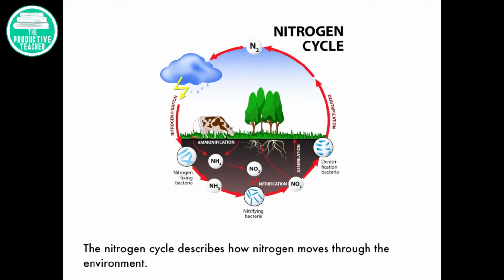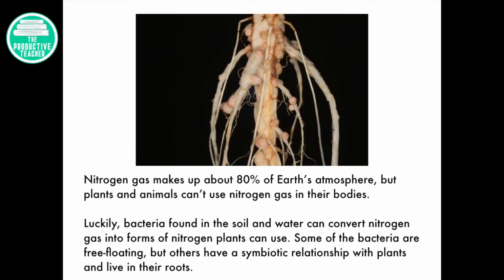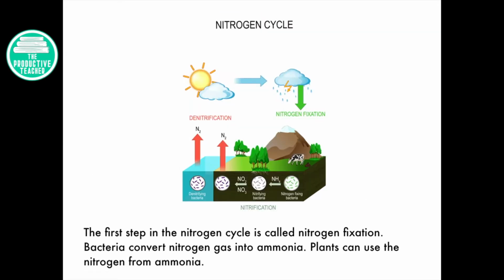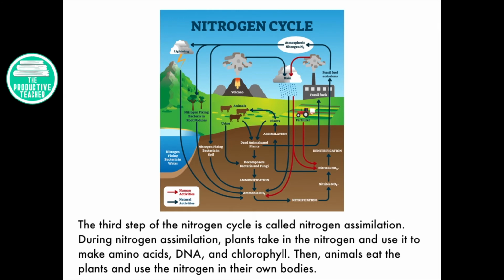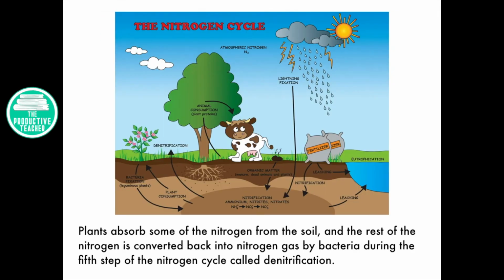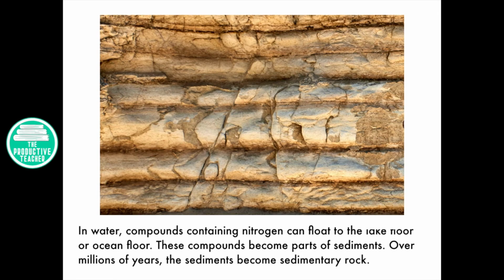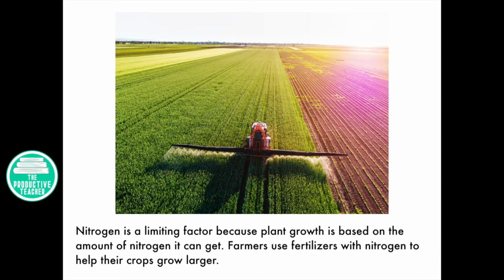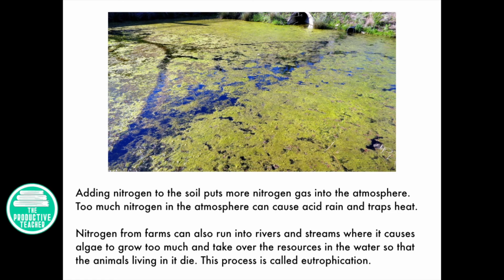Nitrogen Picture Book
Watch me read aloud my nitrogen cycle picture book from my Nitrogen Cycle Reading Passage available at Teachers Pay Teachers.

The picture book describes the nitrogen cycle's place in the environment.